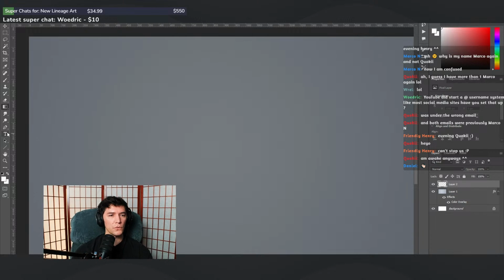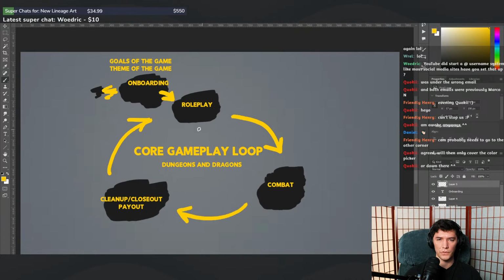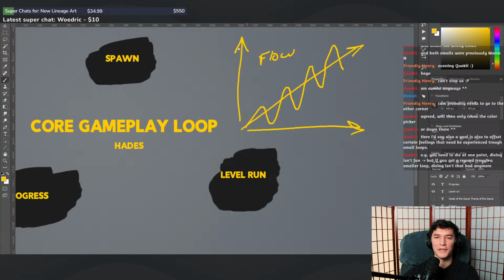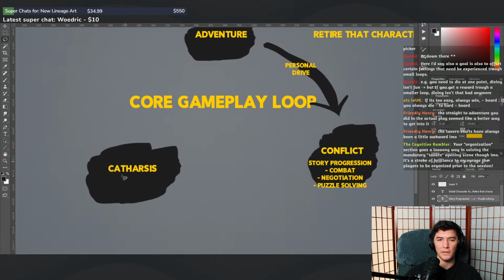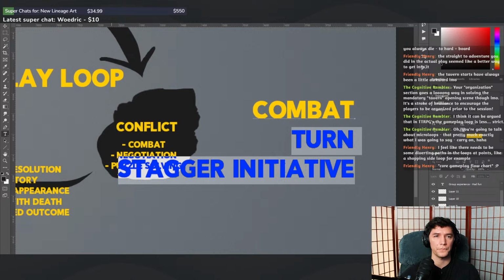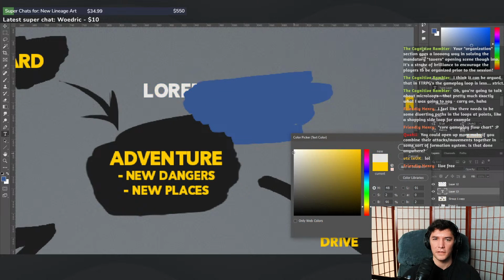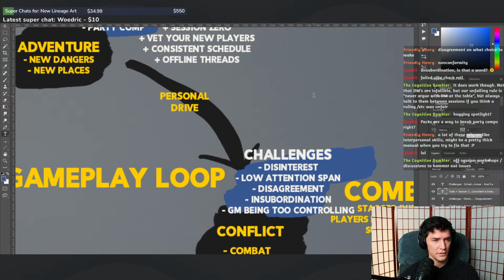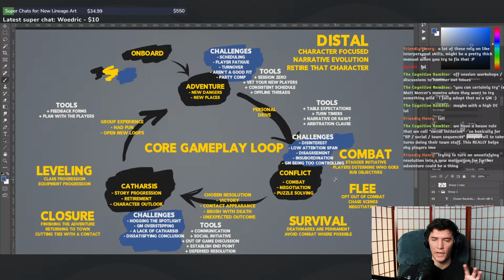How to: Build Core Game Loops (for TTRPGs and Video Games)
Today we'll be discussing core game loops and gameplay loops in general. We'll walk through why they're important, how to identify where a game loop fails, and how to build one out for whatever project you're working on now. I'm currently developing Distal, a d20 tabletop system built around character stories, conflict, and consequence. You can download the Alpha Core Rules FOR FREE